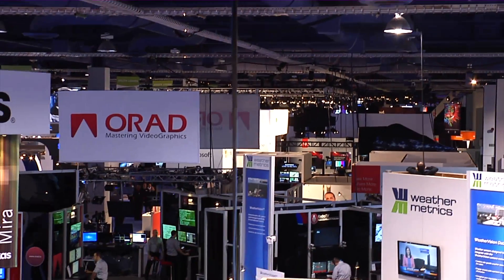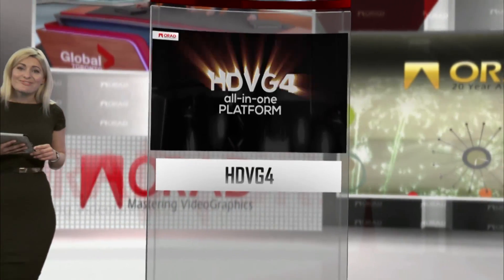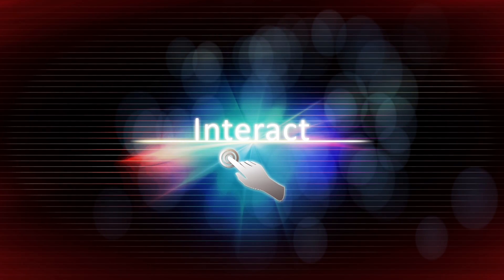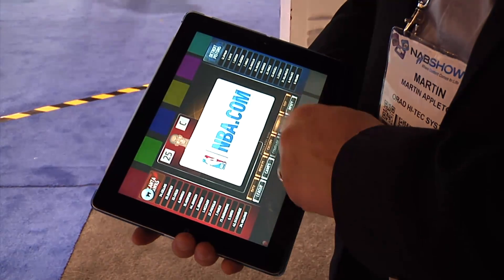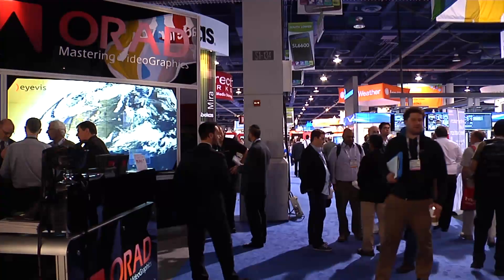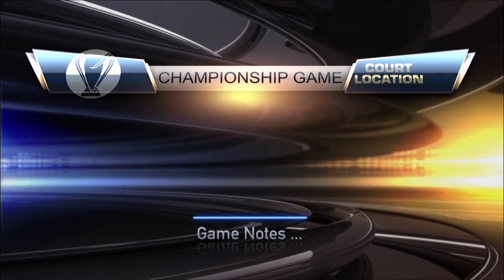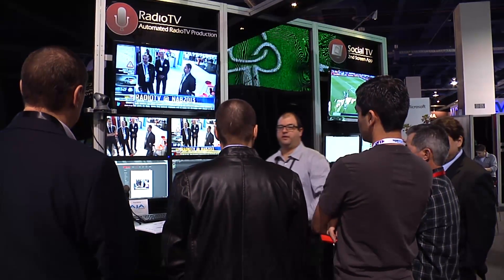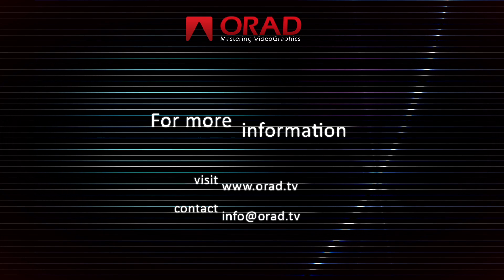Orad's NAB2013 Virtual Studio Presentation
This year at NAB, Orad presented some of its exciting virtual studio solutions, including its ProSet virtual studio, Xync infrared free tracking, PowerWall 16k resolution output for video walls, and more.